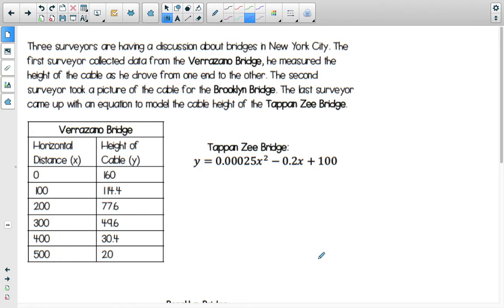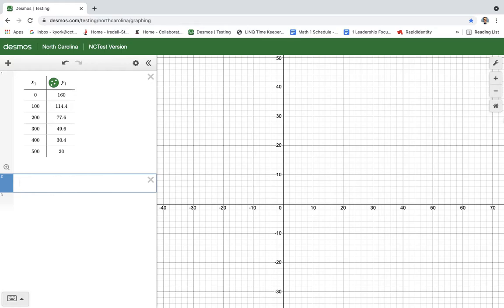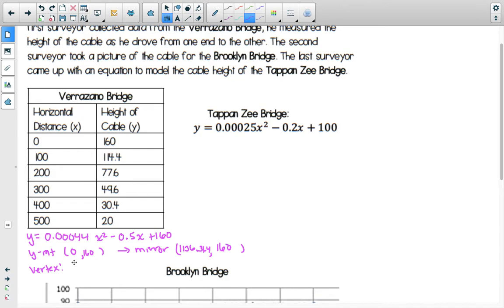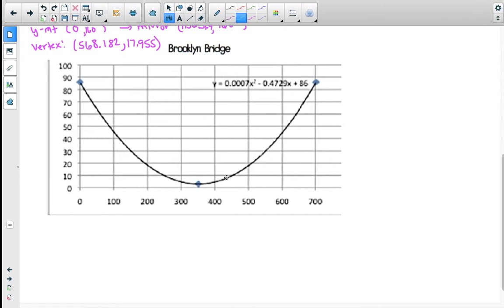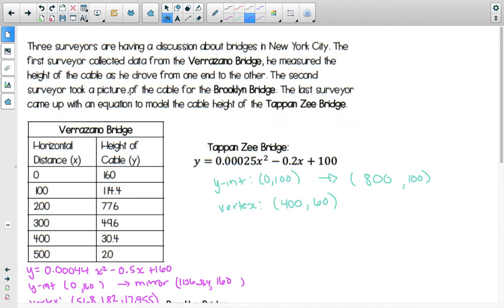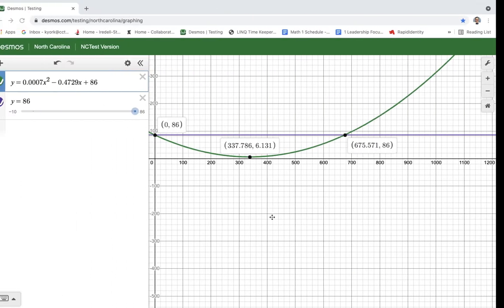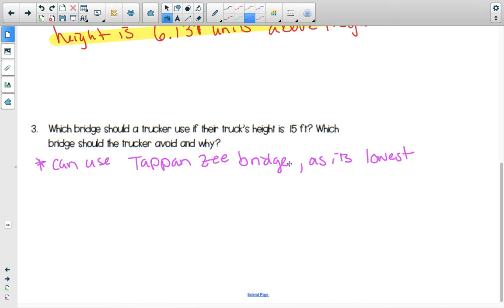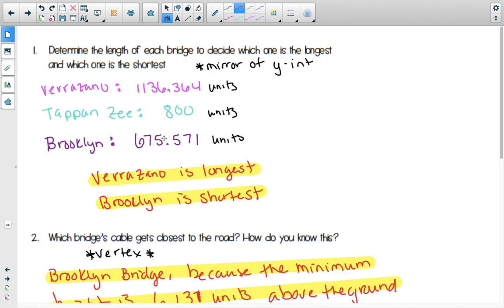m1 Comparing Quadratic Functions 2